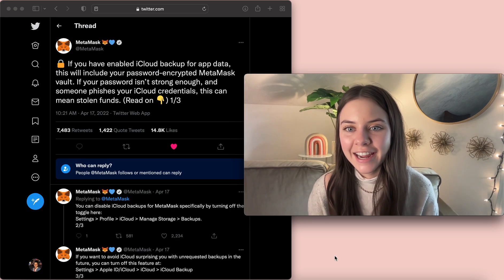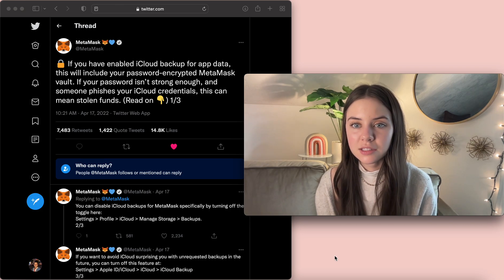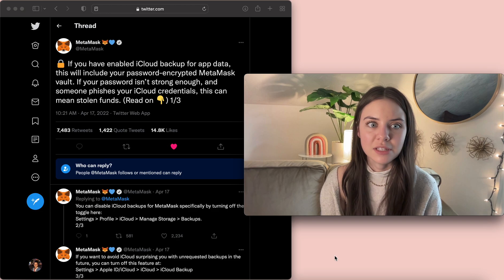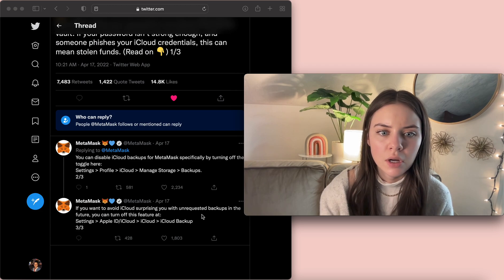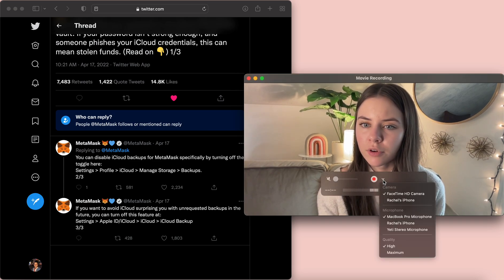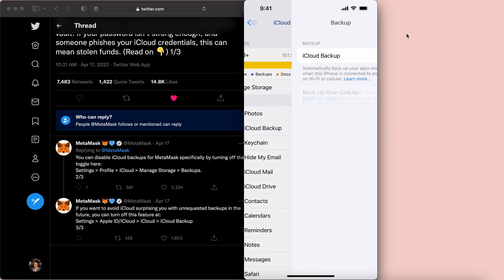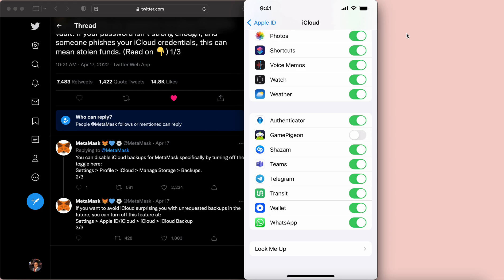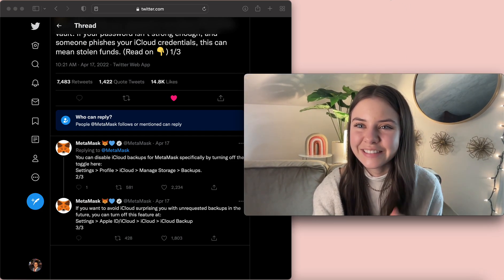HOW TO DISABLE iCLOUD BACKUP- METAMASK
How to protect yourself from phishers from getting your MetaMask wallet funds. Disable your iCloud Backup for MetaMask.